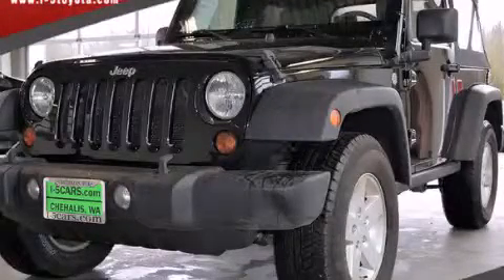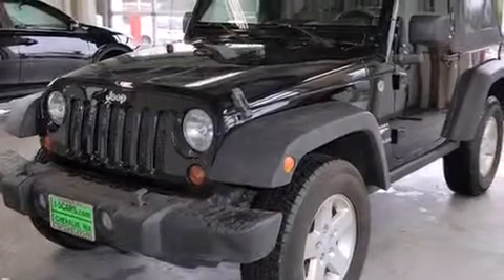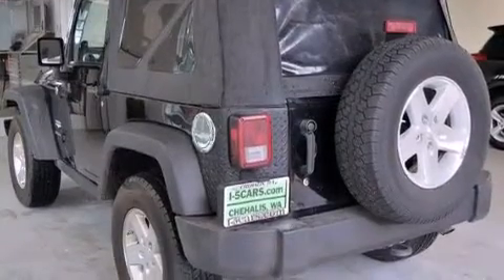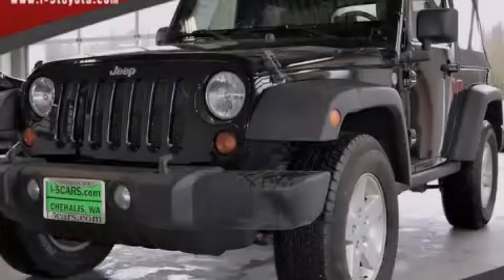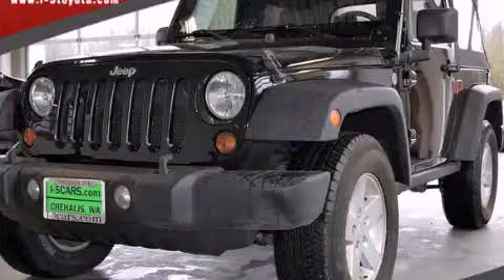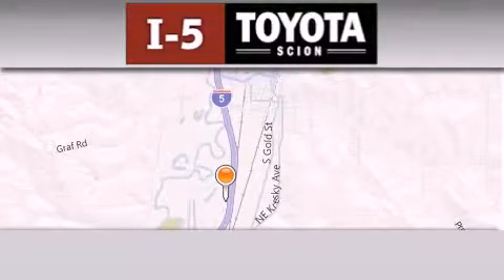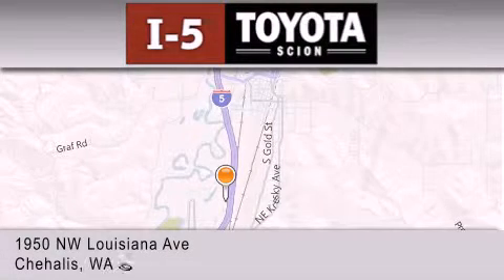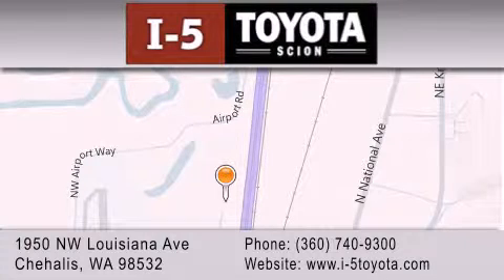2008 Jeep Wrangler Chehalis WA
We've been honored to serve the Chehalis WA area , we promise that your experience at our dealership will exceed your expectations ! Year : 2008 Make : Jeep Model : Wrangler Engine : 3.8L V6 Exterior : Black Miles : 56,485 I-5 Toyota NW Louisiana Ave Chehalis , WA 98532 I-5 Toyota has proudly served the Chehalis , Washington area for many years - helping many customers find the exact new or used vehicle they were looking for . If you're a looking for selection , we have acres of Toyota and a wide range of pre-owned vehicles that have helped us become one of the most popular dealers in the Chehalis and Tacoma WA regions . We also aim to make all our customers completely satisfied with their vehicle purchase , and hope they'll return to I-5 Toyota for all of their future vehicle purchases . Everyone at I-5 Toyota is eager to assist new and returning customers . Our service , our prices , and our dedication to our customers have helped us become one of the largest and most successful Toyota dealers in all of Washington . Whether you're looking for a new or used Toyota car , truck or SUV , the I-5 Toyota staff is eager to help you find the exact vehicle that suits your needs and taste . There are plenty of Toyota dealers to choose from , but few can match the selection and service that I-5 Toyota can provide to car shoppers in Chehalis , Tacoma , Centralia , Longview , Kelso , and Olympia . Preowned 2008 Jeep Wrangler Chehalis WA